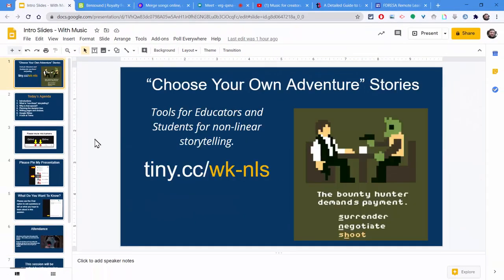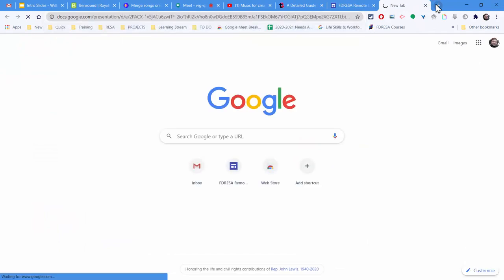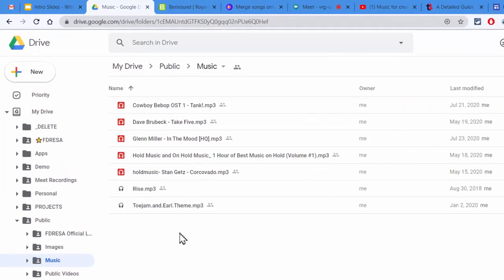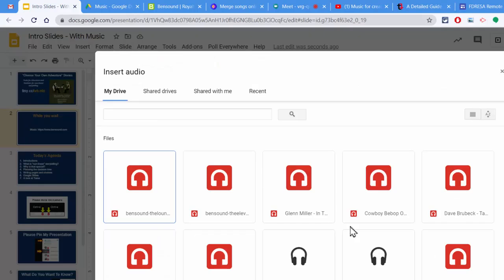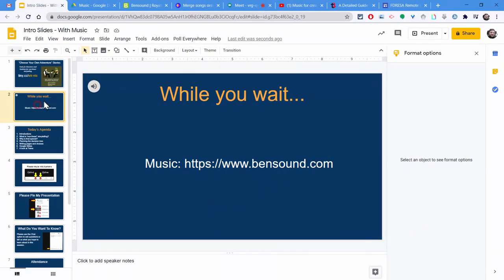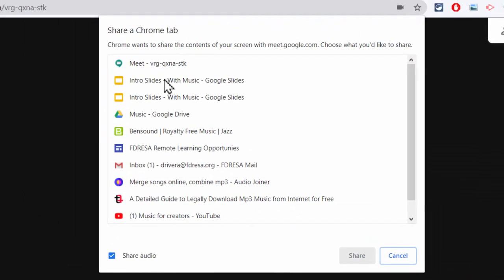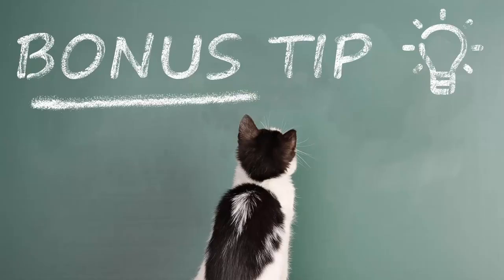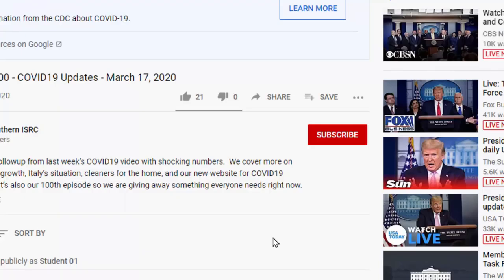Tech Tuesday #106: Create Intro Slides With Hold Music (for Meet & Zoom)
Today we show you how to make auto-advancing kiosk presentations in Slides, complete with music, and how to broadcast them in a Google Meet.